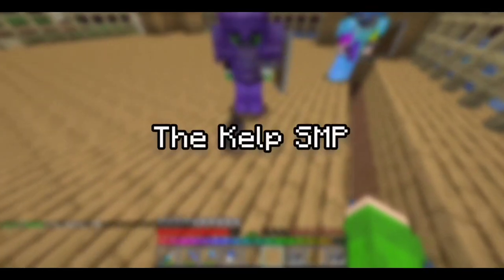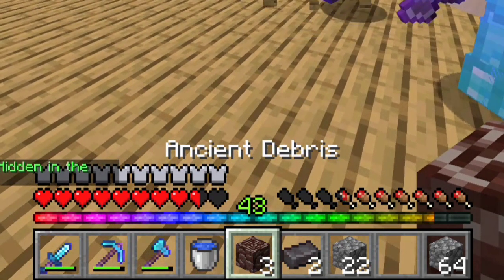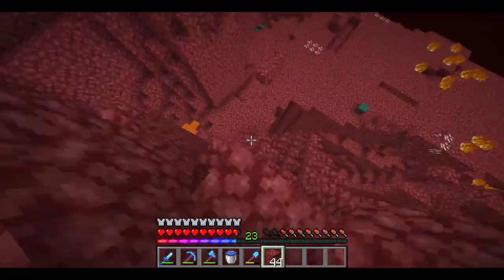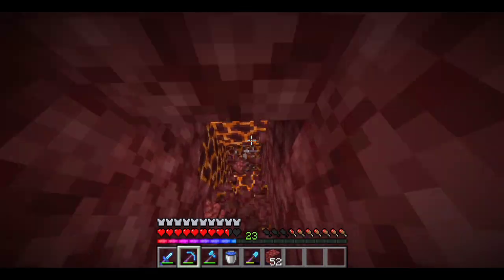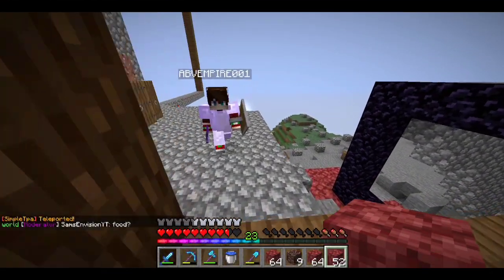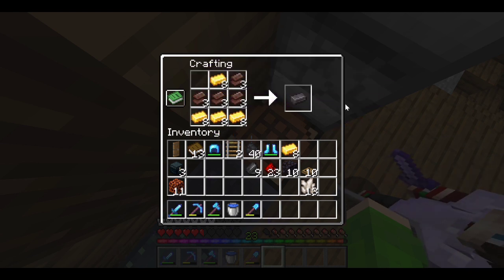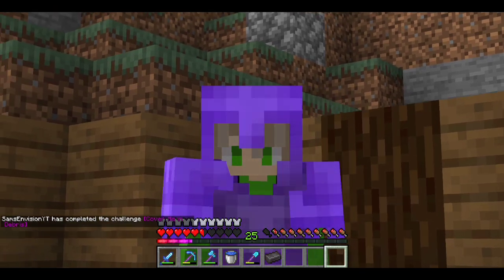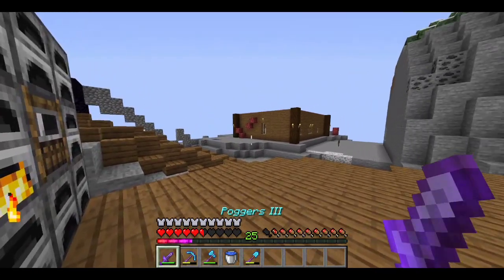The Netherite Armor | Kelp SMP #3 | Sam's Envision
Welcome Back!

In todays video I continued the KELP SMP with episode 3! And achieving the goal of becoming the more STACKED person on the SMP!

ALSO, I do not own the SMP

Video Edited by: Me
Thumbnail created by: Me